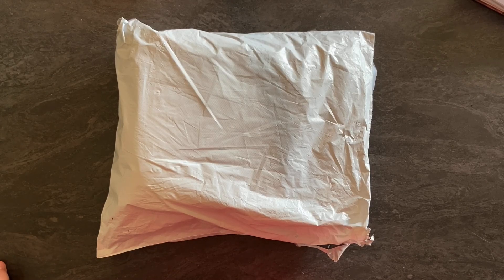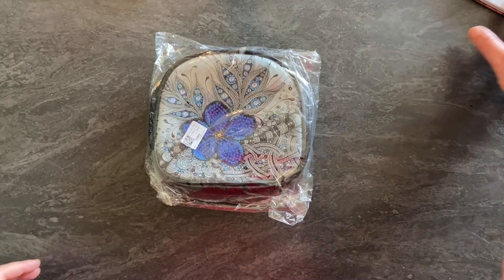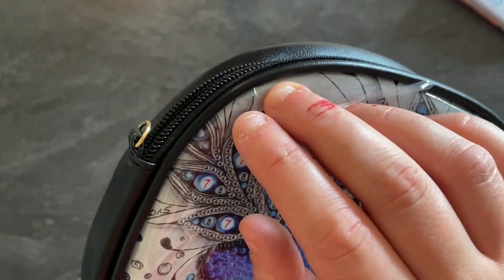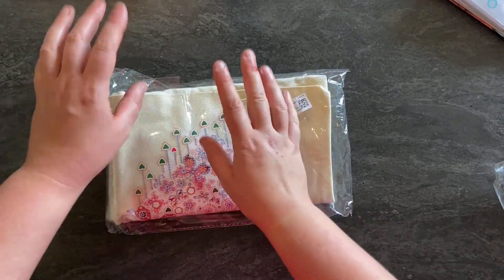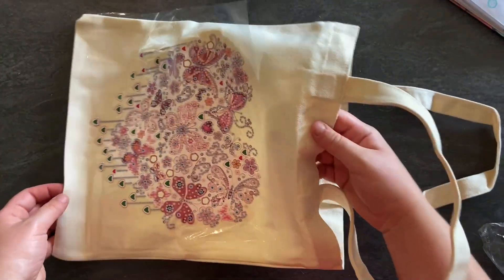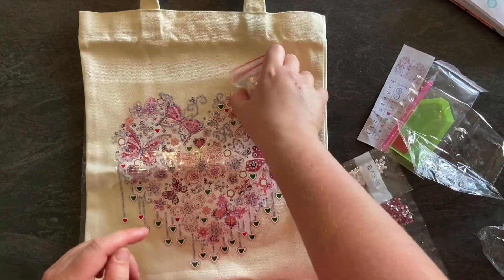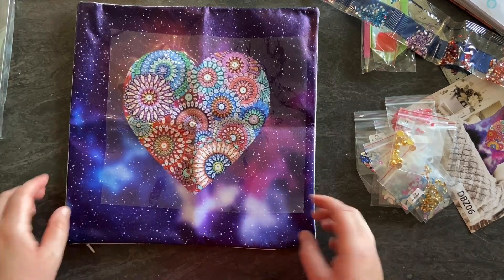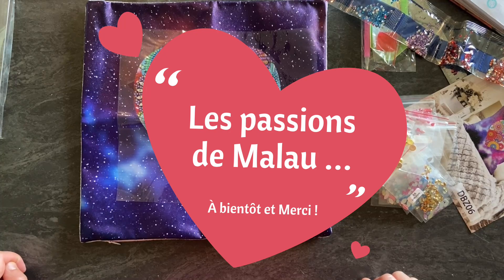Unboxing GBFKE N•2 📦🤗 3 Objets Spéciaux en Diamond Painting 🛍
Site GBFKE 😀

Sac coeur rose 💖

Saccoche avec chaînette 😀

Taie d’oreiller ☺️